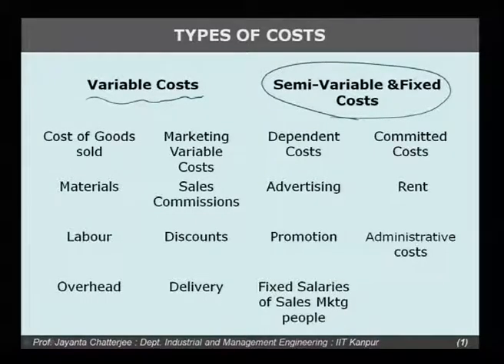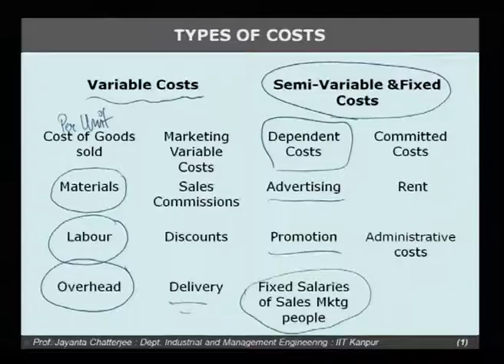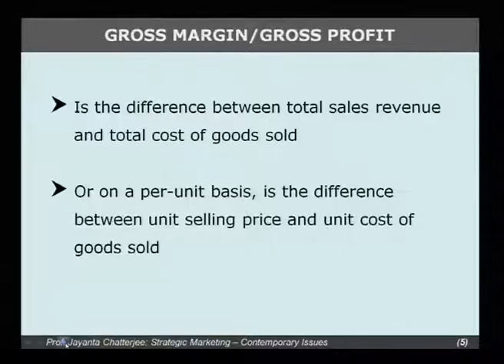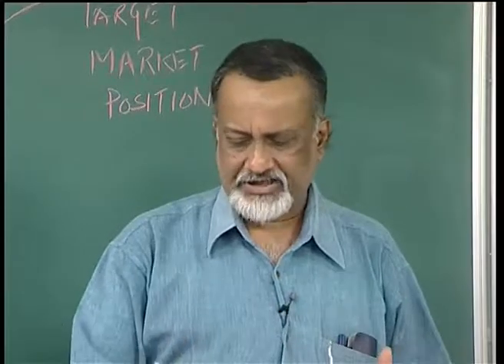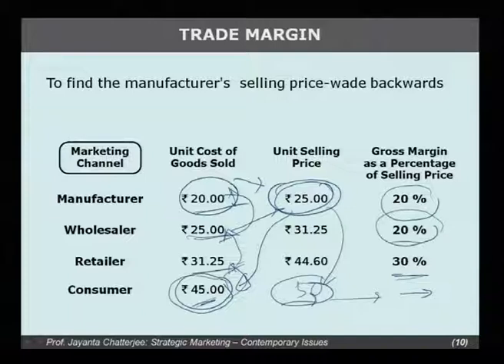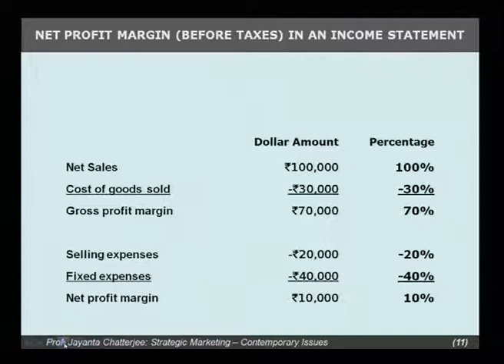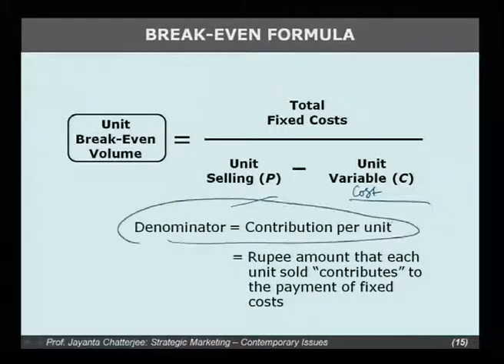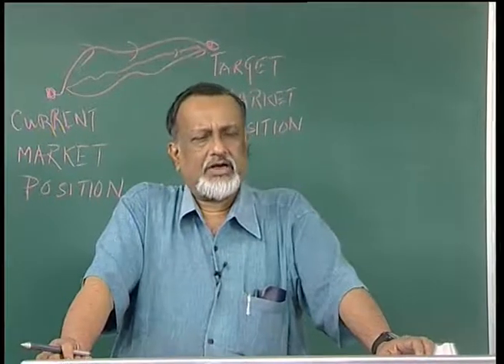Mod-01 Lec-05 Strategic Marketing-Lecture05